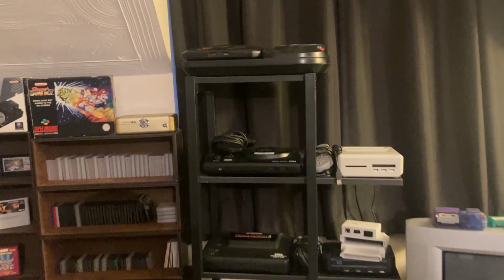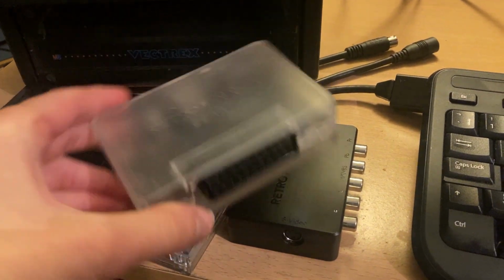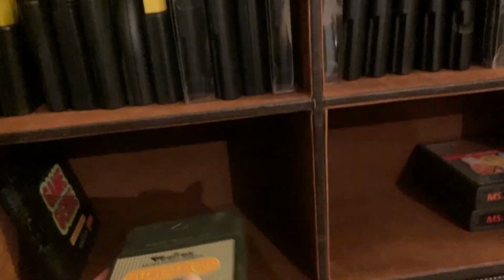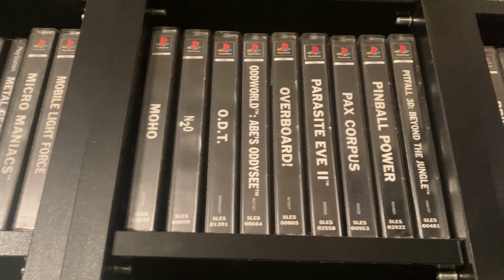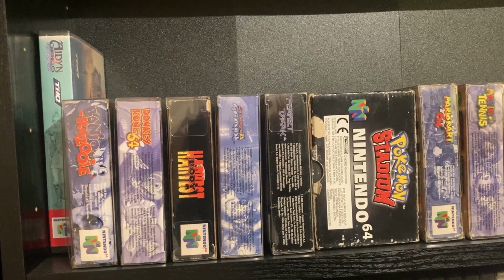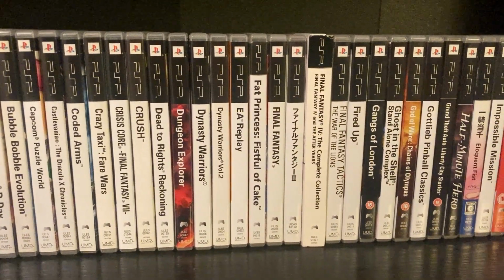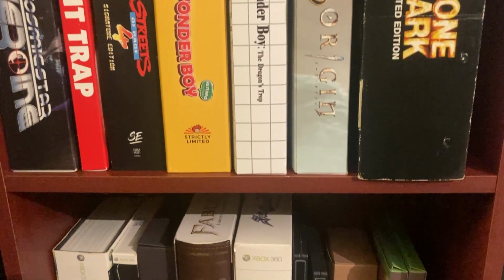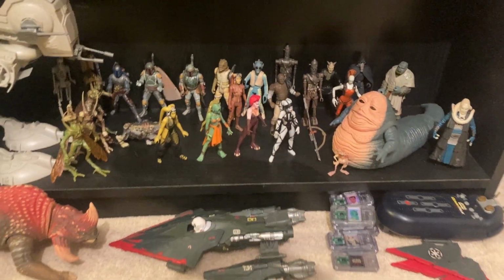Game Room Tour 2022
Countless games! Tons of consoles! 2022 game room tour!